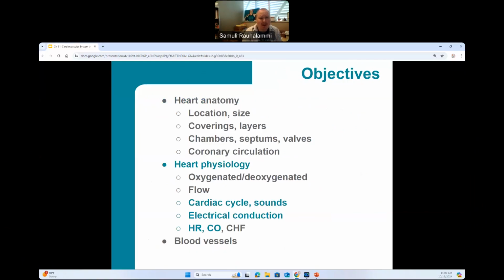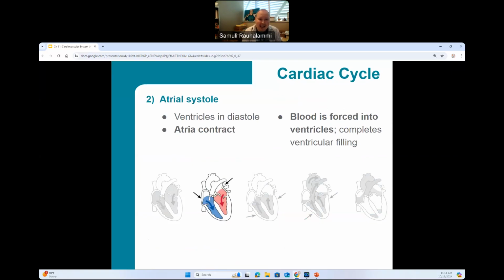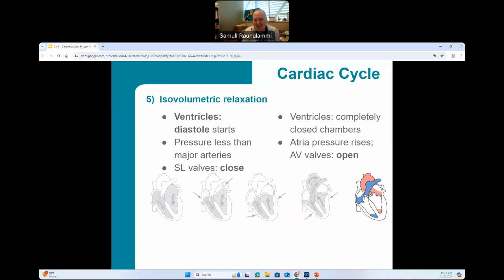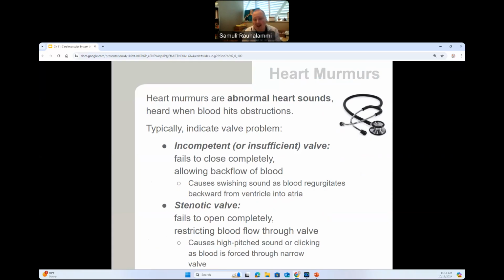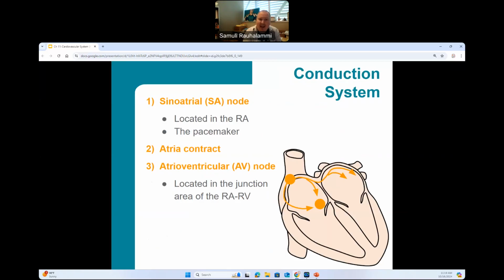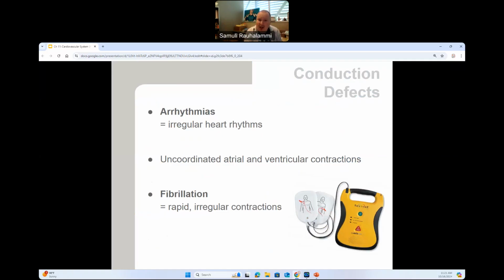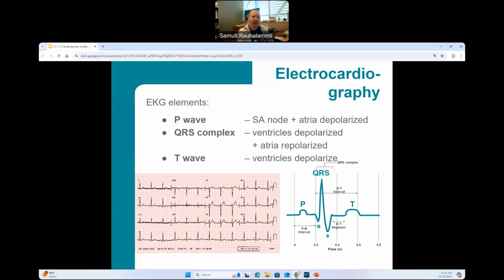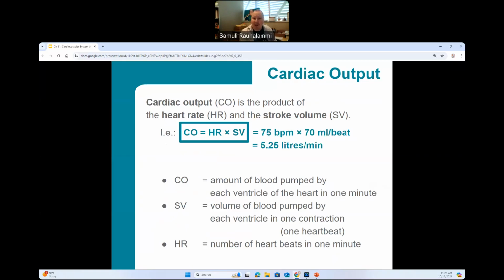CG / BIO160 - Heart Physiology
We start this video by discussing the cardiac cycle, which captures all of the events that take place during a single heartbeat. First, we make sure to be familiar with the terms systole (period of contraction) and diastole (period of relaxation). 1) We notice how during the atrial diastole (ventricular filling) blood flows passively into atria and ventricles, as the heart is relaxed. 2) During atrial systole the atria contract, and the blood is forced into ventricles. 3) Isometric contraction is characterized by the start of a ventricular systole. As it processes, now, the ventricles are completely closed chambers. 4) Next, during ventricular systole (ejection phase), the ventricles continue to contract, and the pressure within them becomes high. The semilunar valves (SL) open and blood is ejected from the ventricles. 5) Finally, isovolumetric relaxation is characterized by the ventricles being in diastole, SL valves close, while atrioventricular (AV) valves open. Interestingly, we can follow these phases by listening heart sounds ('lub-dup') with a stethoscope. The first ('lub') sound indicates AV valves closing, while the second (dub') sound tells us that the SL valves are closing. We will also briefly discuss the abnormal heart sound that tell us about issues with the heart valves. Next, we take some time to review the electrical conduction through the heart. We see that the process starts from 1) SA node, which is the pacemaker of the heart. The signal from here 2) spreads through the walls of the atria, causing them to contract. As a next step, the electrical impulse reaches 3) AV node, which holds it briefly, giving time for the blood to flow from atria to ventricle. Then, the signal is released and 4) travels along bundle of His and Purkinje's fibers within the interventricular septum. Once the signal has reached apex of the heart, it 5) propagates up the outer walls of the ventricle, causing them to contract and blood flows out from the heart. Sometimes these electrical current may not propagate as planned, and we need to re-establish the normal pattern by delivering an electrical shock (AED or pacemaker). Interestingly, we can record these electrical currents from outside the body, by using electrocardiography (EKG). We will look at the three main elements (P wave, QRS complex, and T wave) and what they tell us about the heart's function. We will finish this video by discussing cardiac output (CO) and how it can be calculated by multiplying heart rate (HR) with stroke volume (SV).